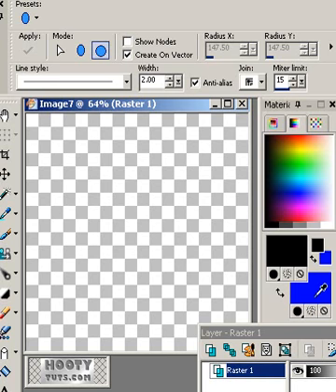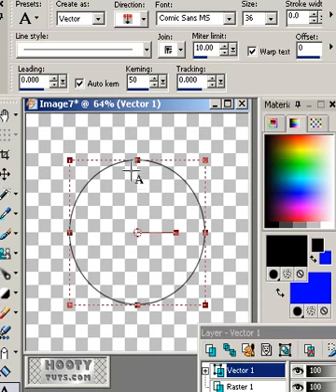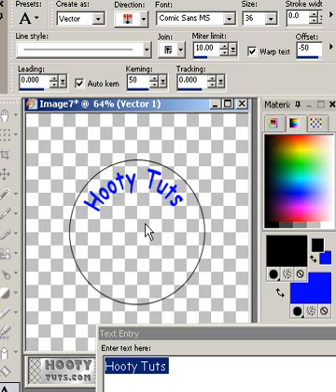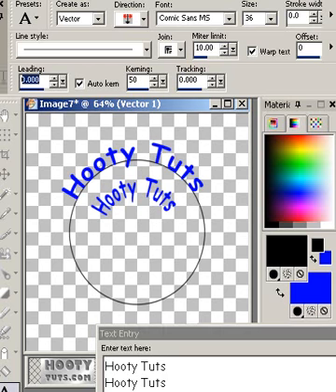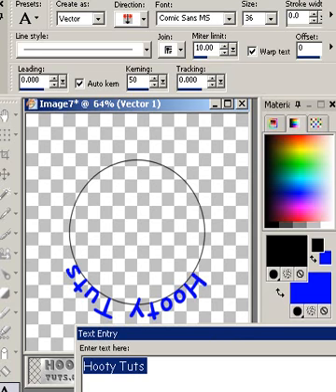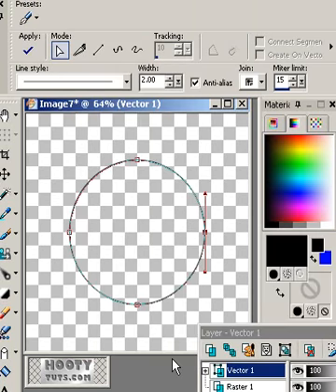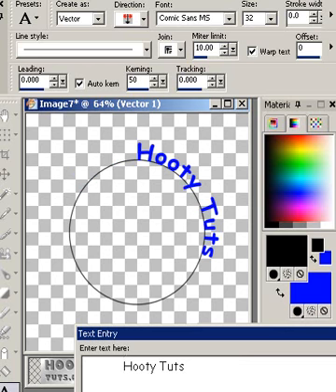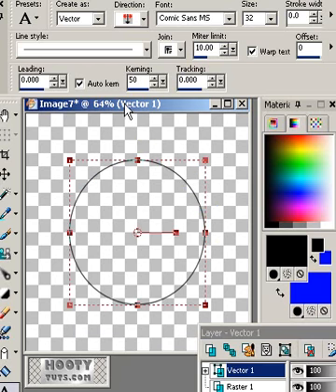KnT student partial lesson 19 - TextOnAPath Middle Part for PSP9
Another part for our students that others can learn from as well. This is a suppliment watch and see from one of our KnT PSP9 PSP courses for our students. You can watch it too of course and get what you can out of it. ;)
as well.